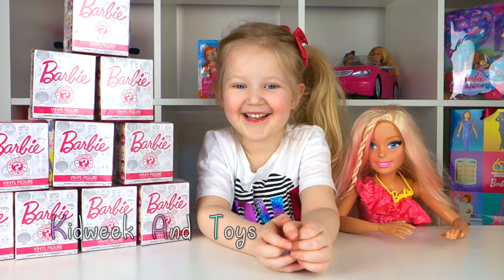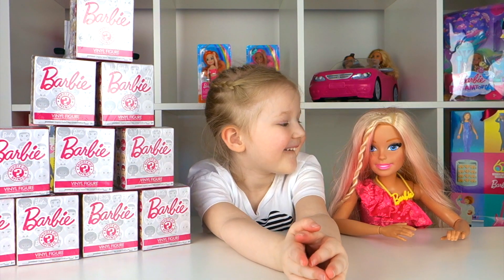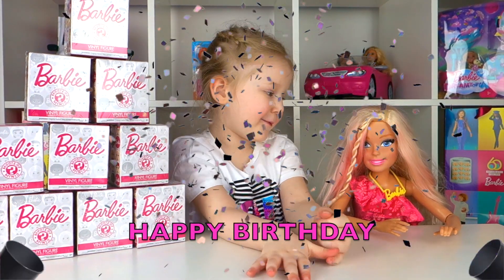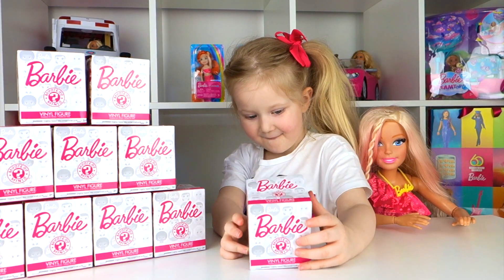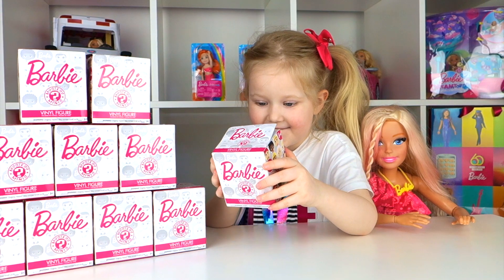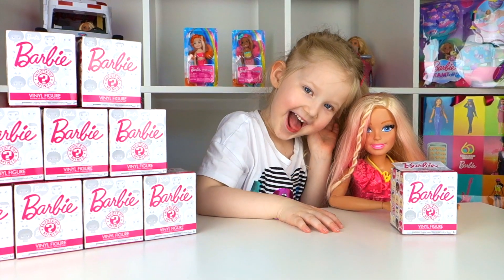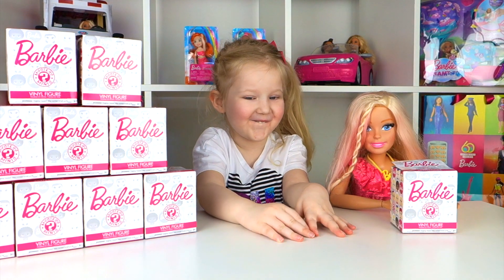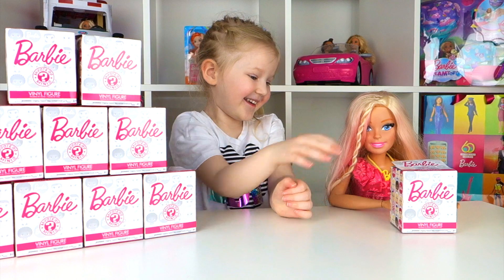UNBOXING BARBIE MYSTERY MINIS Celebrating Barbies 60th Anniversary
Iris and Barbie unbox a barbie mystery minis haul to celebrate 60 years of barbie.

Have you collected these cute barbie mystery minis?

We hope you enjoy watching video